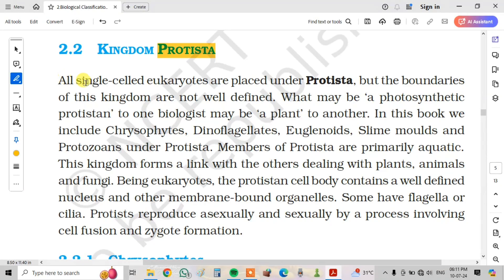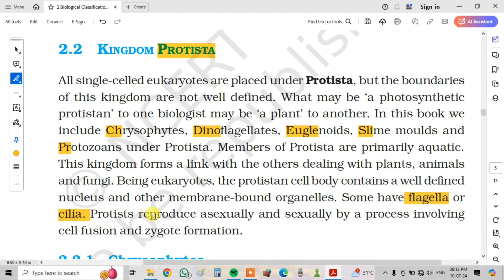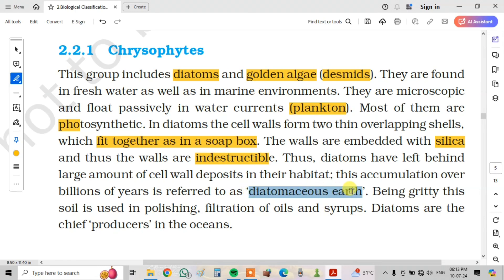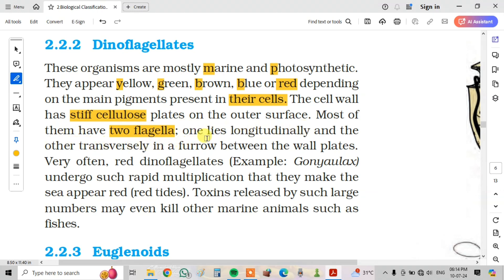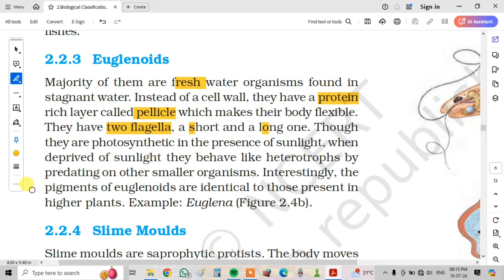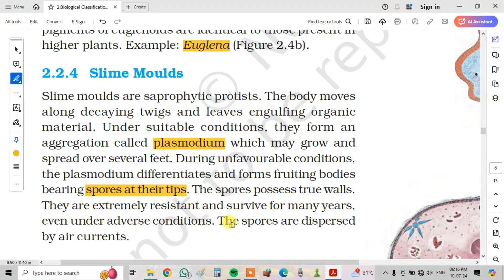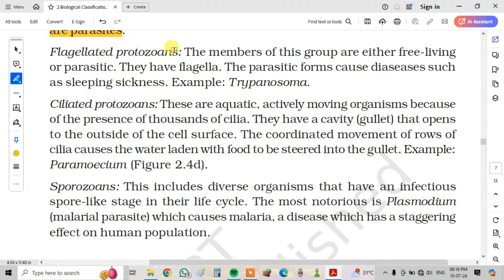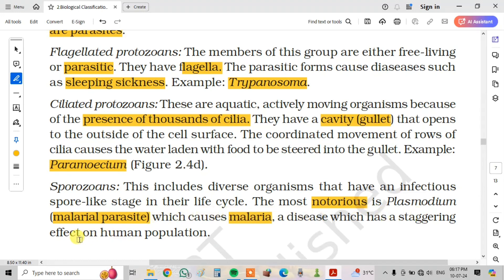Kingdom Protista || Biological Classification Ncert line to line 😊